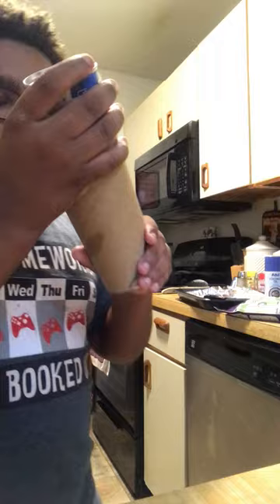Part 2 My phone turned off￼